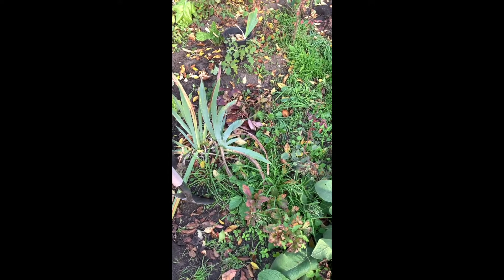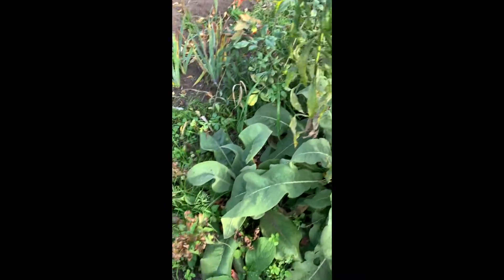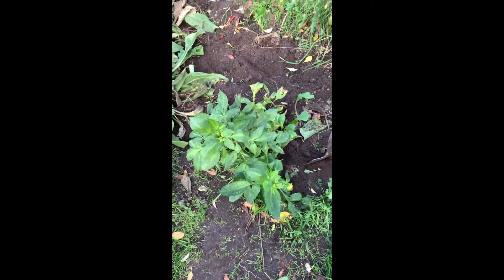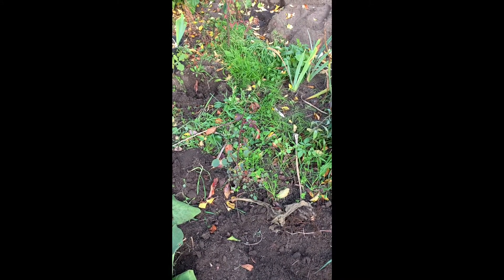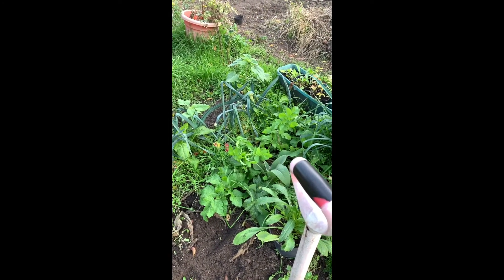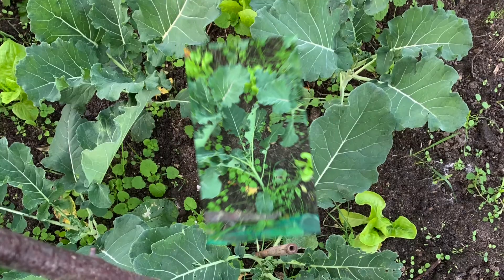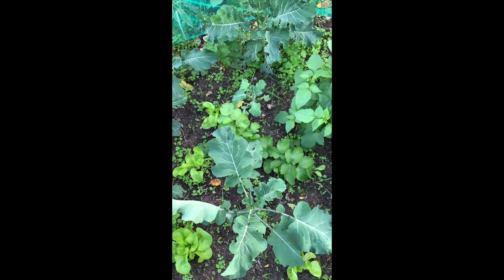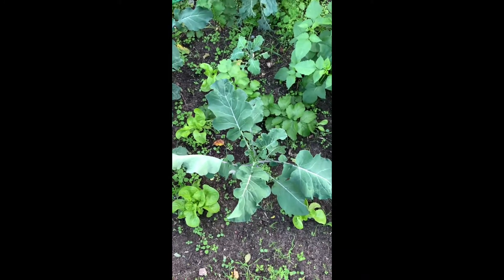Allotment 19:10:2022 I'm moving plants out of my allotment to make space for shallots.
I have been been looking after several plants that now need to move on to the bee garden. The space created will soon be filled with shallots.